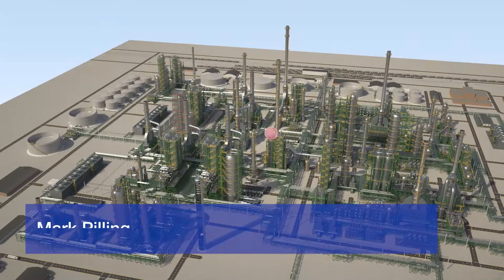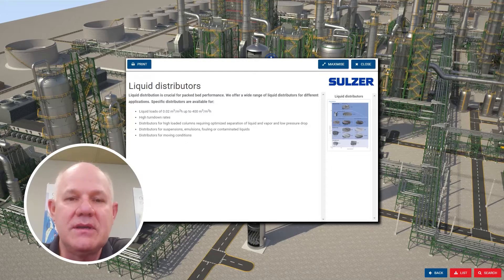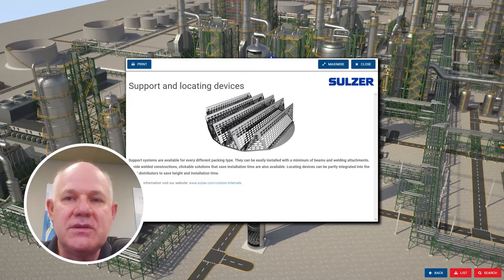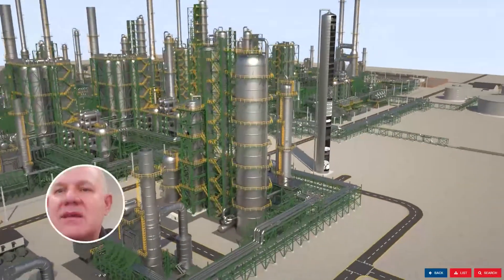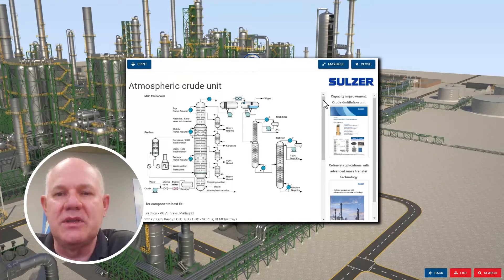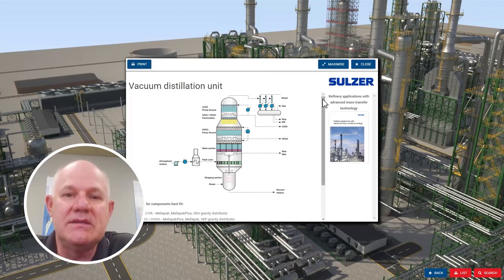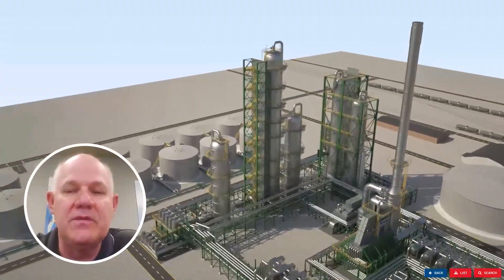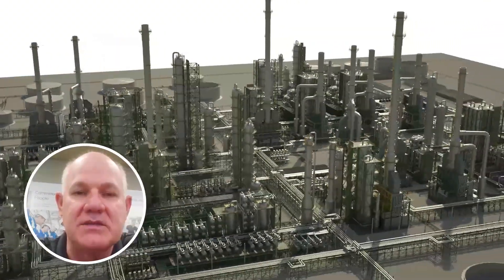Sulzer Chemtech presents the Virtual Refinery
Sulzer is a global leader in fluid engineering. We specialize in pumping, agitation, mixing, separation and application technologies for fluids of all types. Our customers benefit from our commitment to innovation, performance and quality and from our responsive network of 180 world-class manufacturing facilities and service centers across the globe.